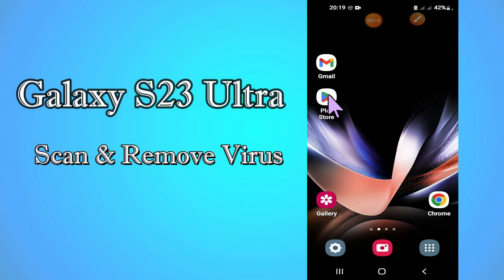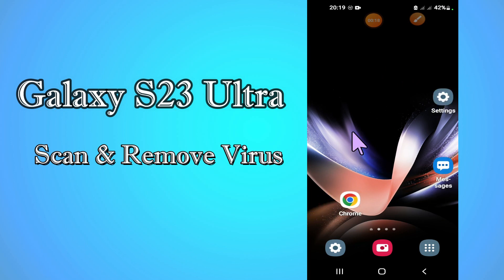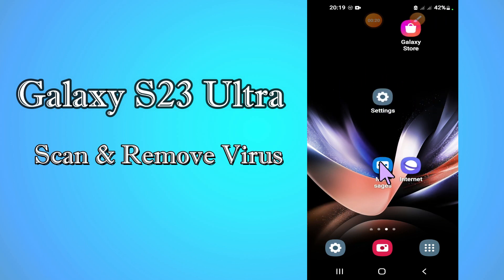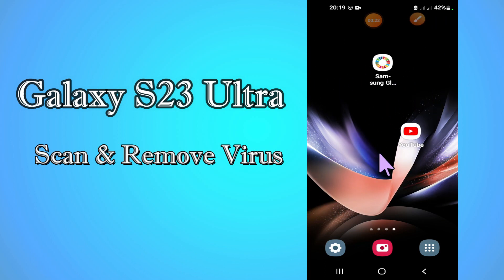Samsung S23 Ultra Scan Virus & Remove Virus || Detect Malware